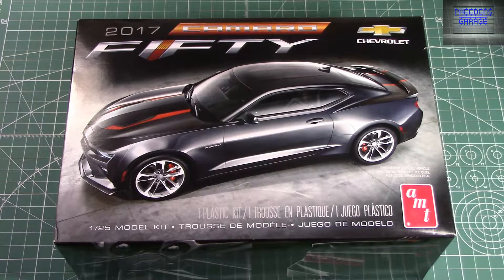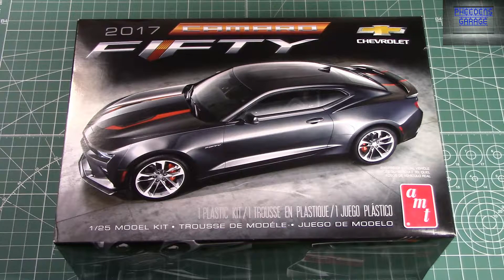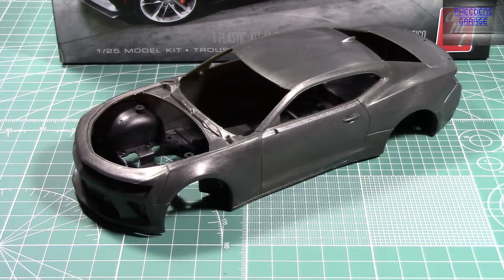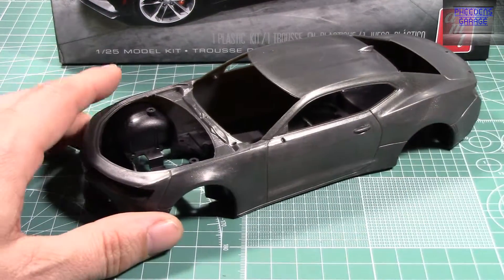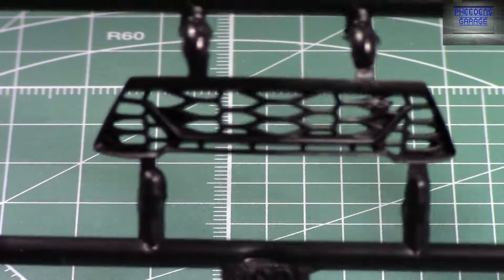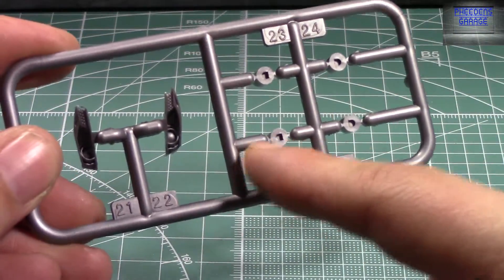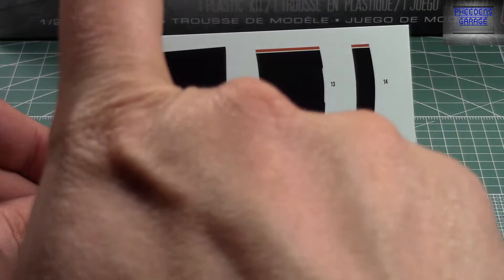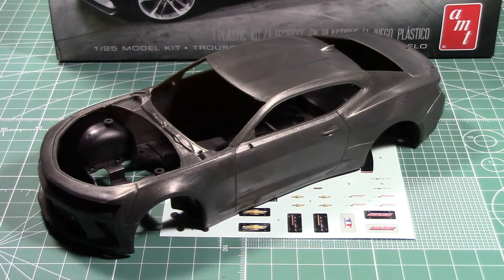What's In The Box, 2017 Fifty Camaro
Taking a look at the 2017 Fifty Camaro from Round 2